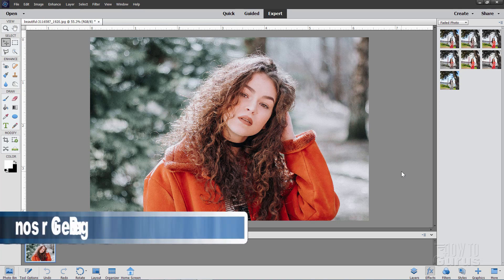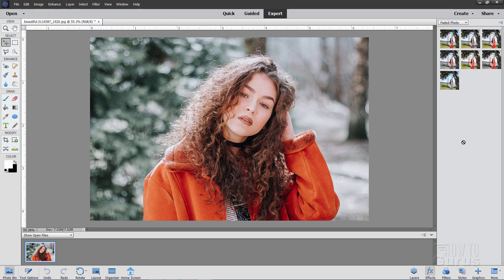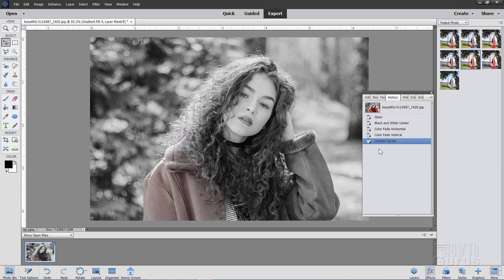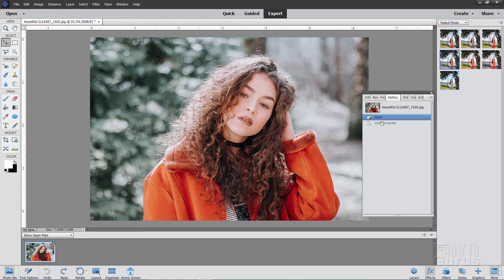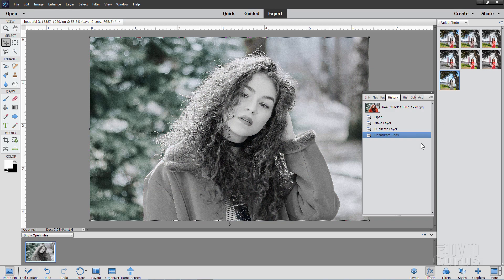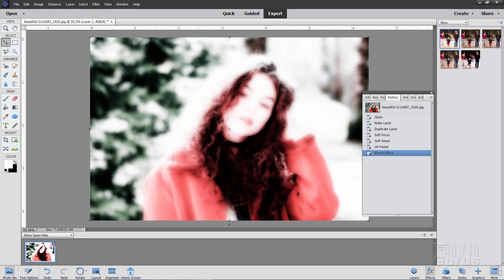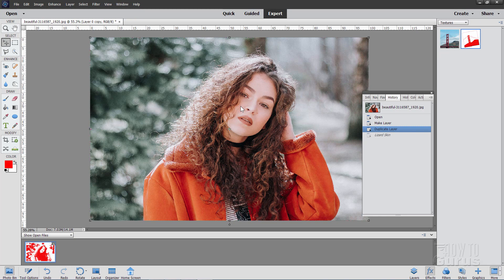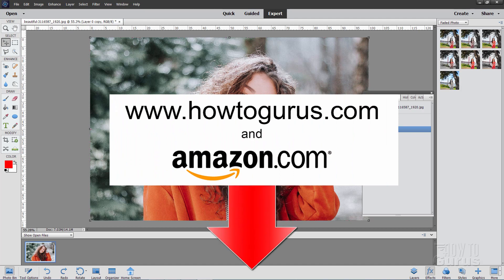How You Can Use the Photoshop Elements Effects Panel with the History Panel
Photoshop Elements Effects Panel. I show you how to use the Photoshop Elements Effects Panel the easy way. There are loads of great Photoshop Elements Effects available from the panel but if you don't know how to use it properly it is very difficult to experiment and see the different effects.

00:00 Photoshop Elements Effects Panel Intro
00:53 Where you find the Effects Panel
01:00 The Problem with the Effects Panel
01:27 How to Launch the History Panel
02:07 How to use the History Panel
02:38 Using the History Panel with multiple layers
03:32 Seeing what is in the Effects Panel
05:42 Like, Share, Subscribe